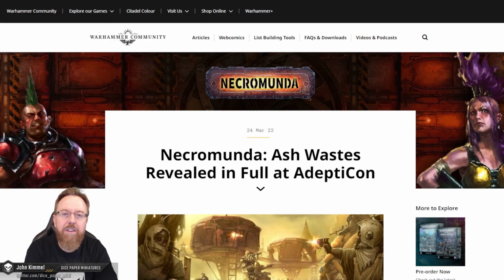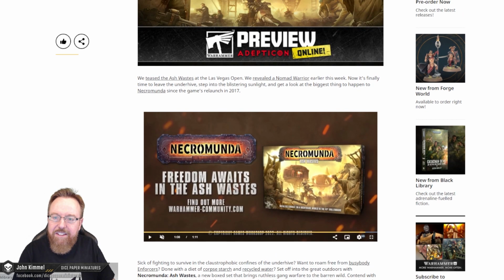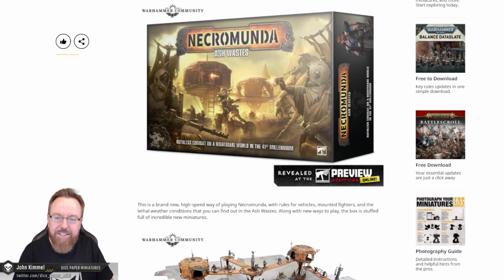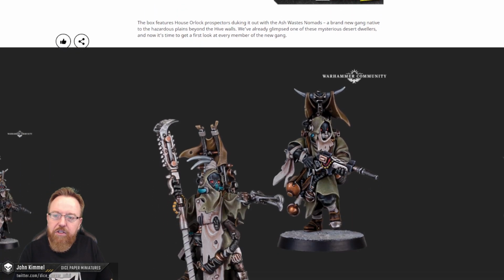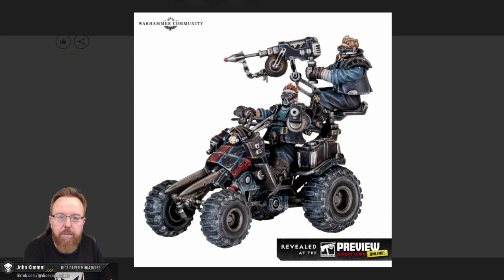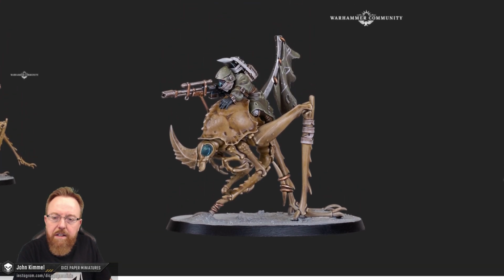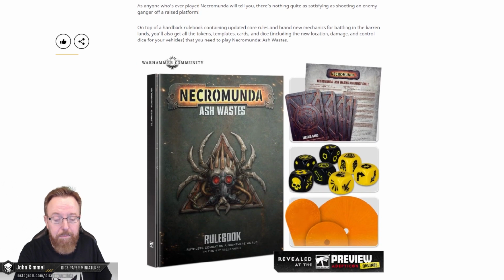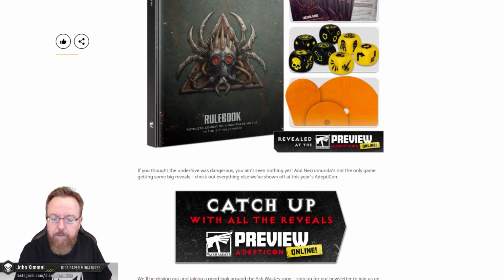New NECROMUNDA: ASH WASTES! Shiny and Chrome?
Games Workshop just announced the new Necromunda Ash Wastes Starter Set at Adepticon 2022! The new set is more rust and iron than shiny and chrome...but still very cool!

If you haven't looked at this new Starter Set yet, definitely check this episode out and tell me in the comments below what were some of your thoughts on this new version update.

Timecodes
0:00 - Intro
0:25 - Ash Wastes Preview
8:54 - Summary

► Sign-up for the Newsletter for special offers and upcoming events.

About Dice Paper Miniatures…

Hi, I’m John Kimmel. Dice Paper Miniatures is a channel that features my own personal hobby-related projects, which includes the process of creating fantasy art, discussing game design specific to tabletop and card games, miniatures painting and sculpting tutorials, in addition to hobby news, reviews, and unboxings.